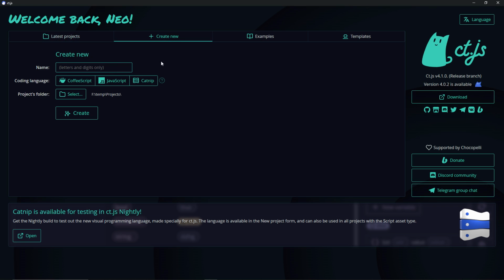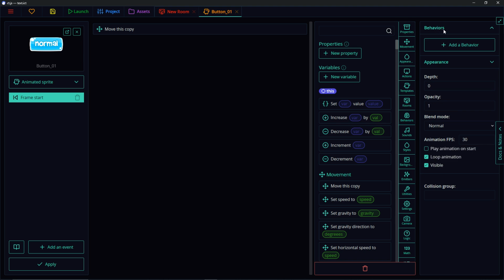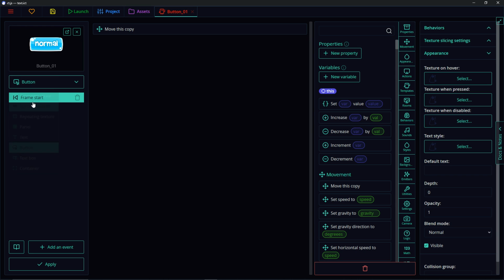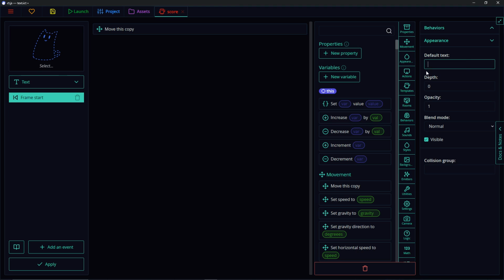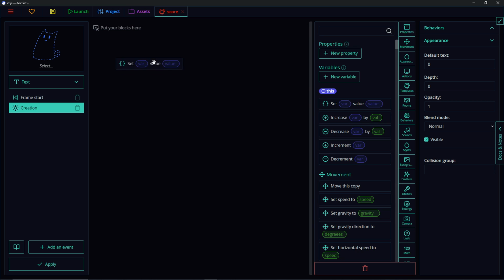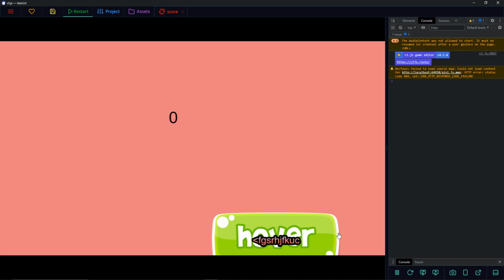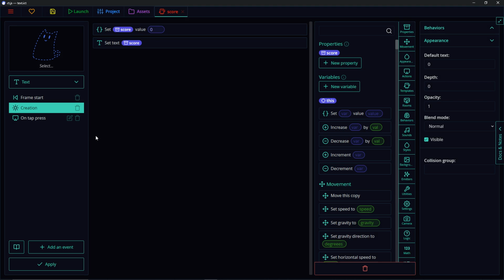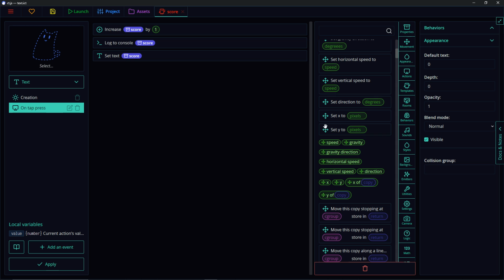Making text and button in CT.JS using visual scripting (catnip ct.js tutorial)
Using buttons and text in ct.js for game development.